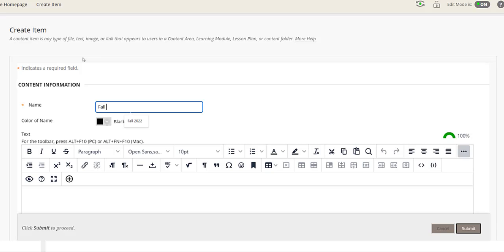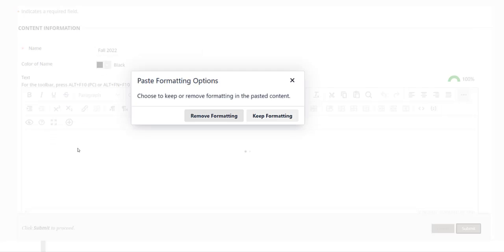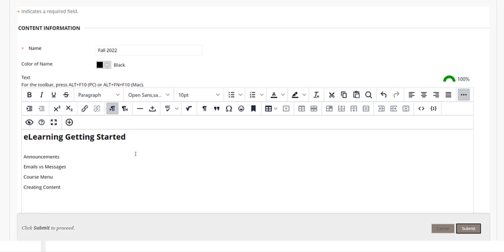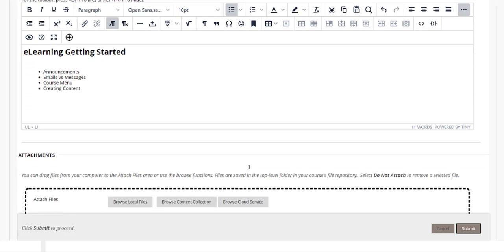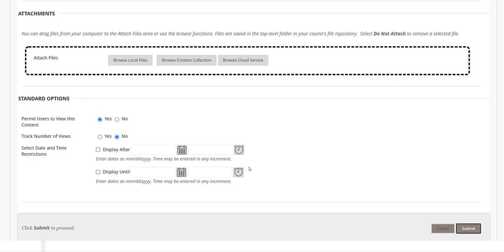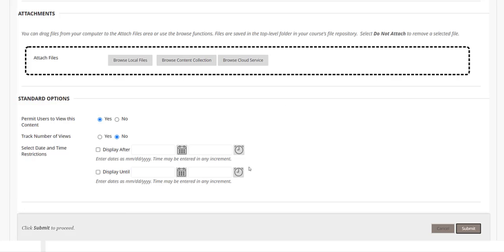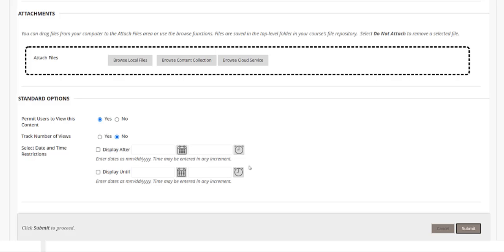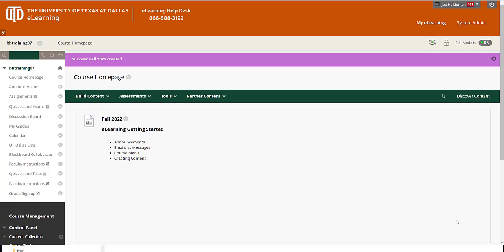Entering Text on a Course HomePage